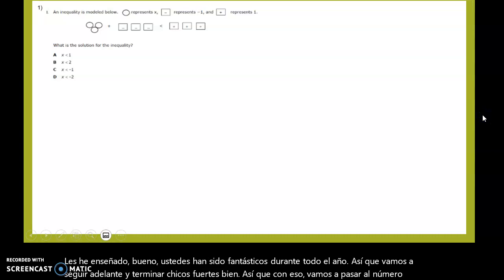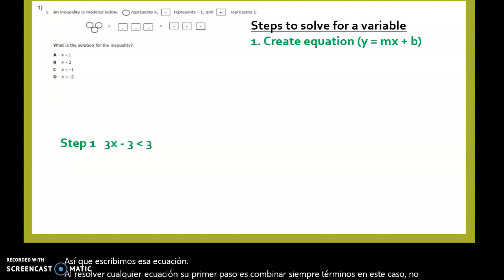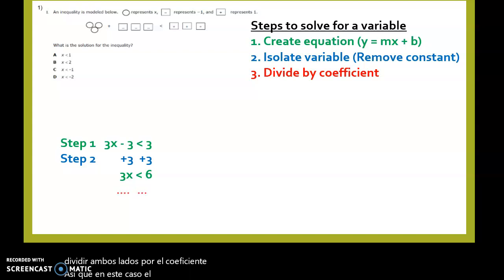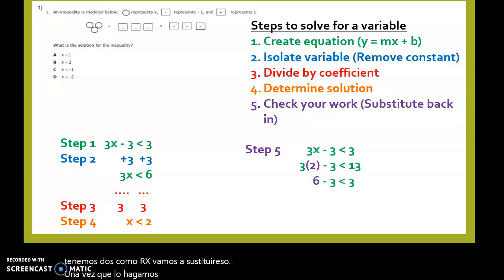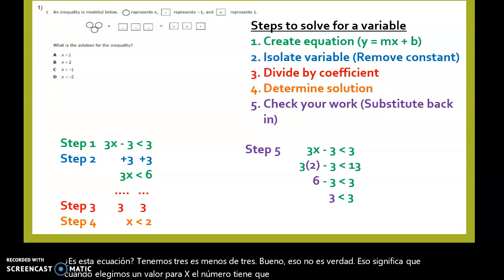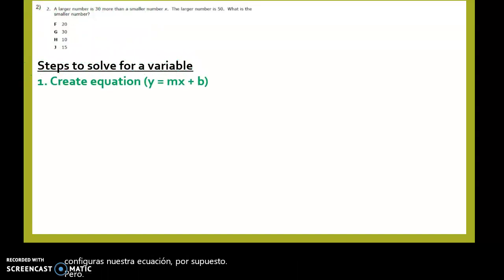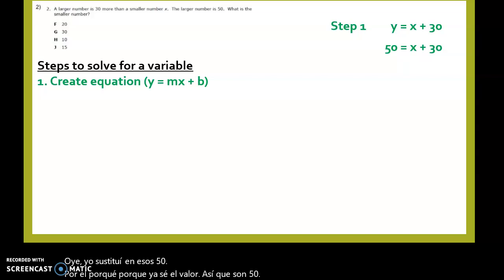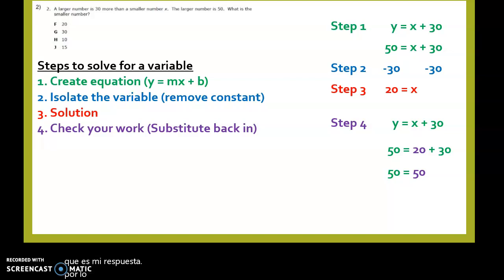Week 5 Day 1 (7.11A)